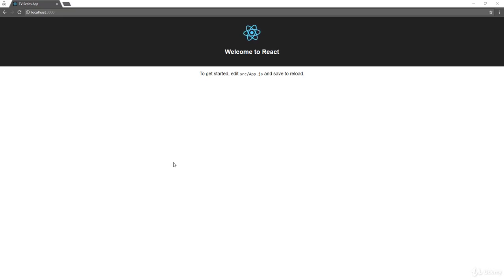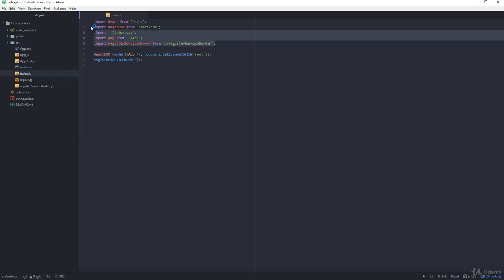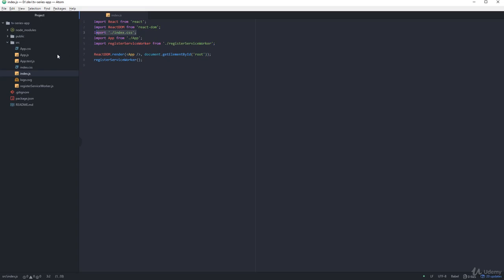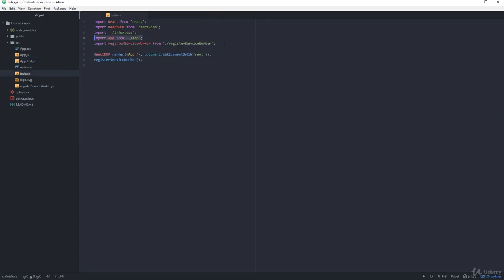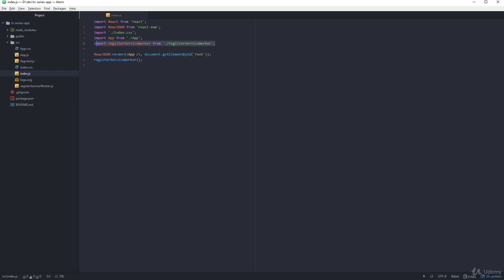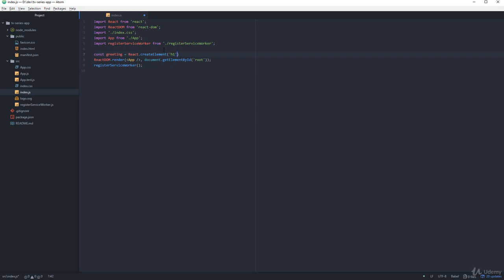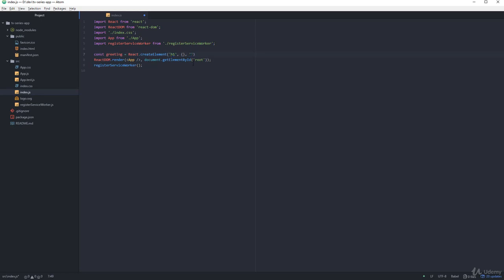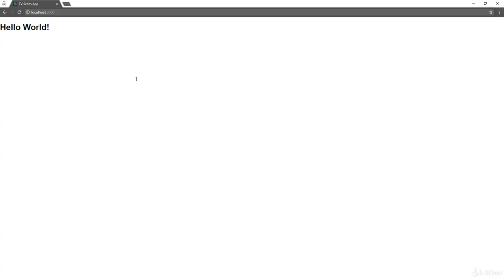2. React JS Tutorial - React Elements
React elements
JSX
Components
Props
State
Lifecycle methods
Containers
Form and input managing
Conditional Rendering